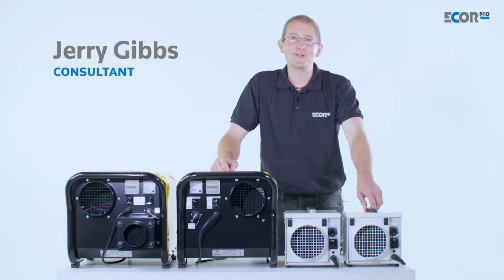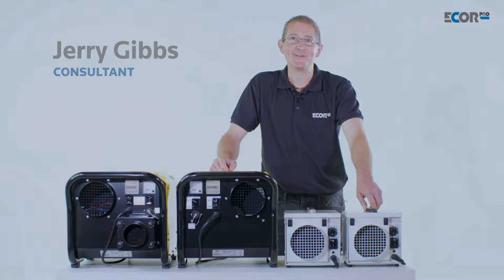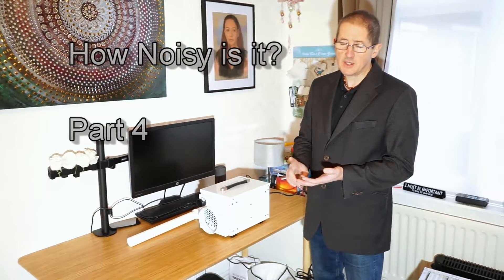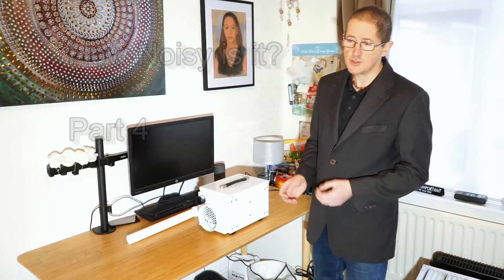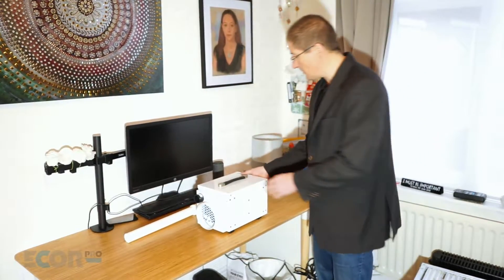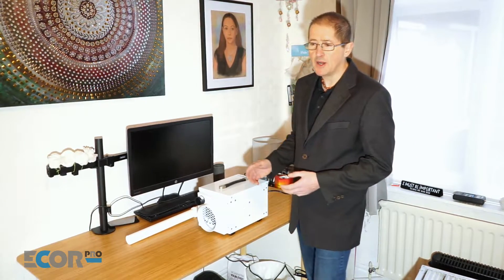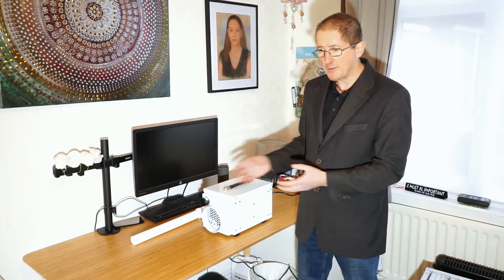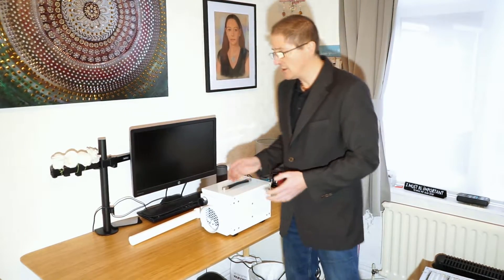How noisy is a home dehumidifier? [DH1200 installed in the home and on a desk differnence in level]